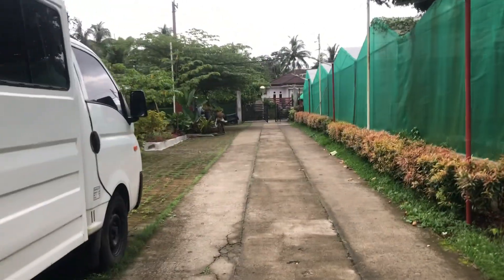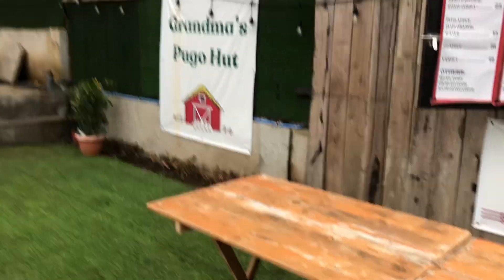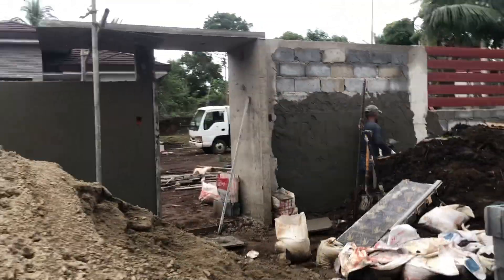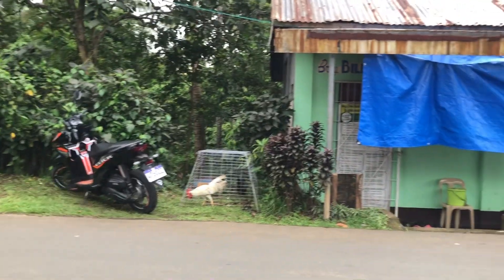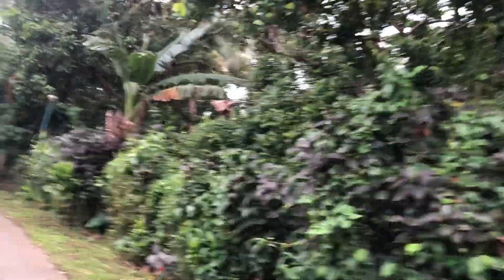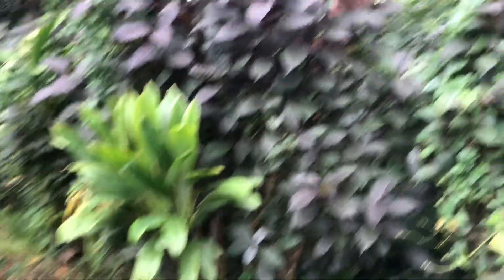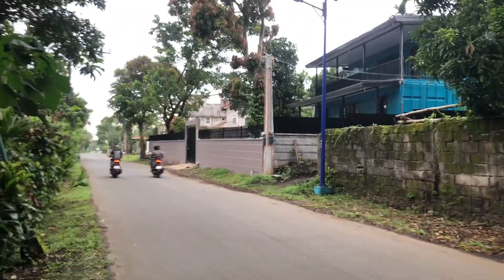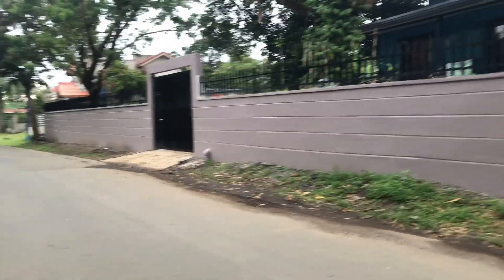Blue Container House-Around My Hood.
Today we take a walk around the more civilized part of my hood.  They have put wall up around the house snf it was locked.  Maita is going to try to get them to let us go inside when the house is finished.  We got as much as we could from outside the wall.  Its looking really nice.